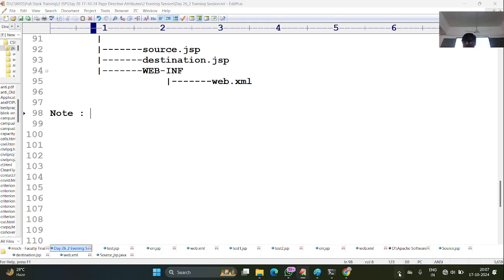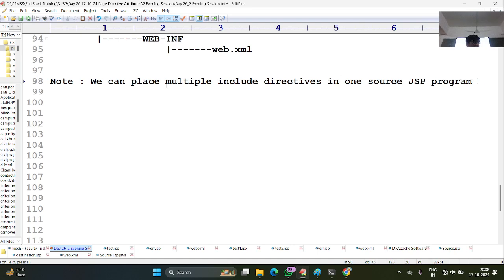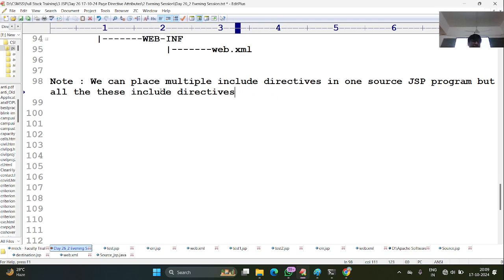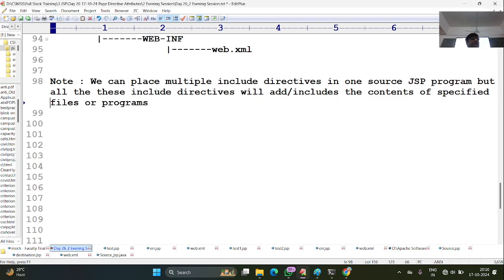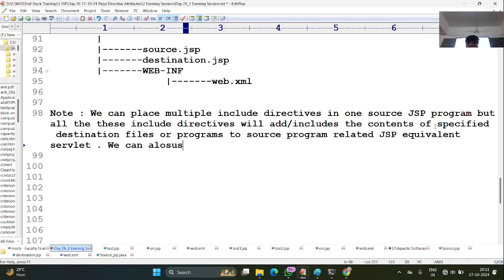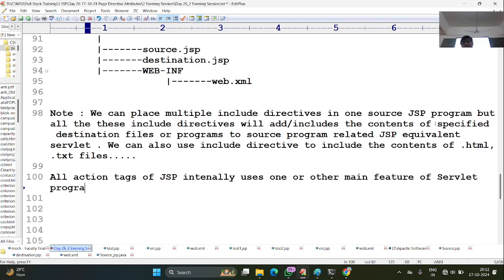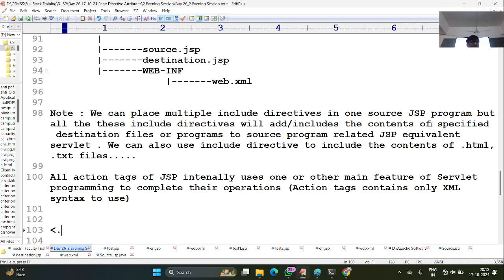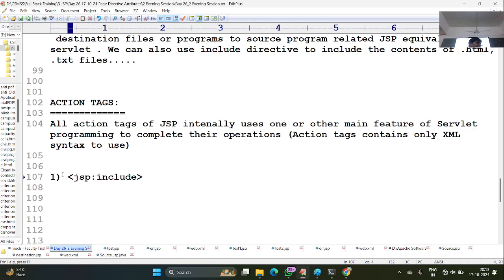51 can we write multiple include directives in one source JSP program | JSP Tutorial | 2024 10 17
Note : We can place multiple include directives in one source JSP program but all these include directives will add/includes the contents of specified destination files or programs to source program related JSP equivalent servlet. We can also use include directive to include the contents of .html, .txt files.